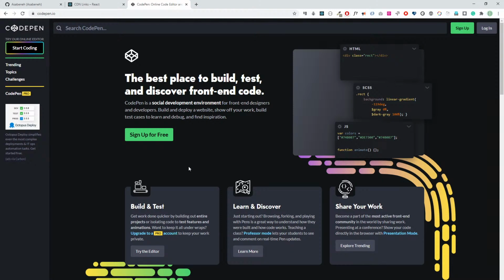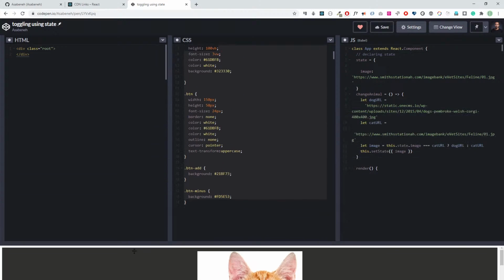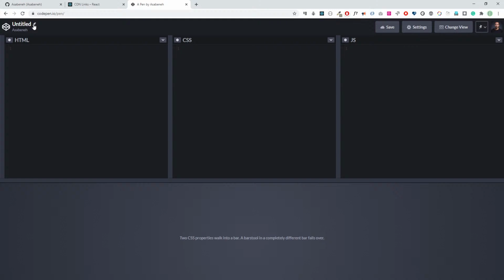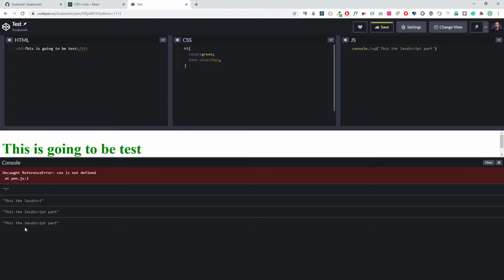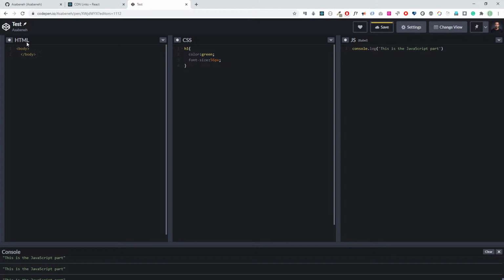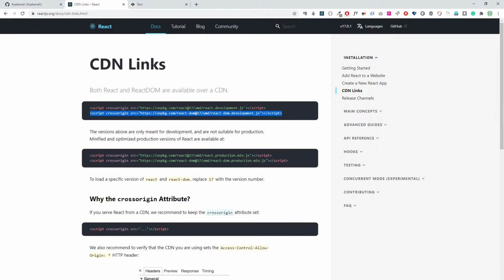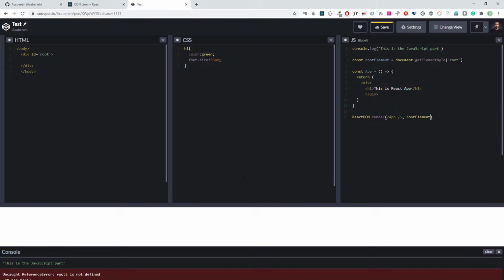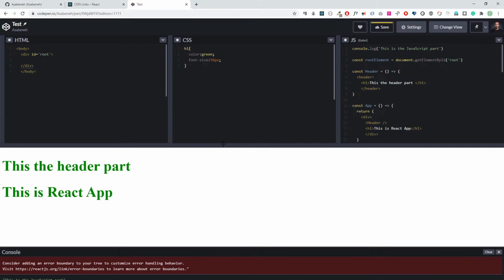How to use code pen